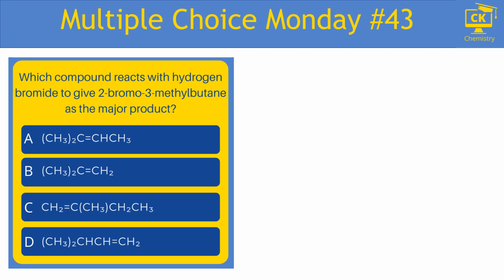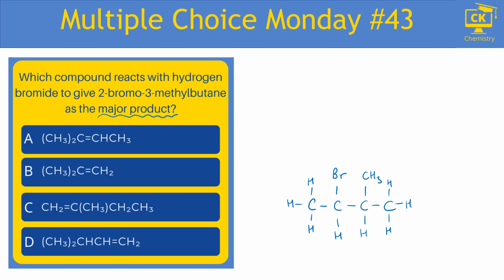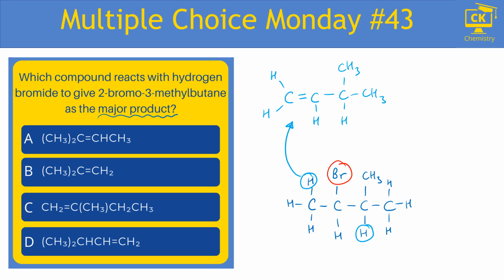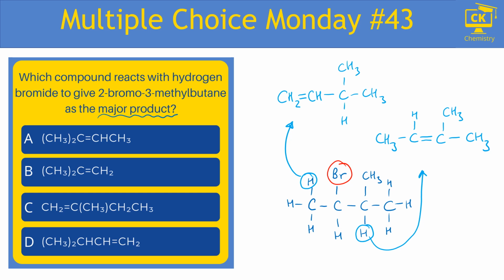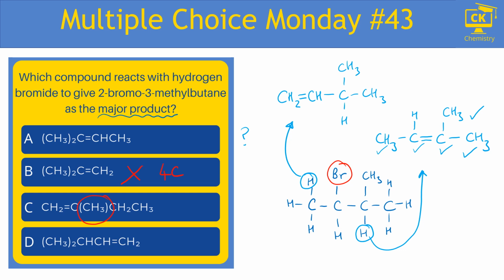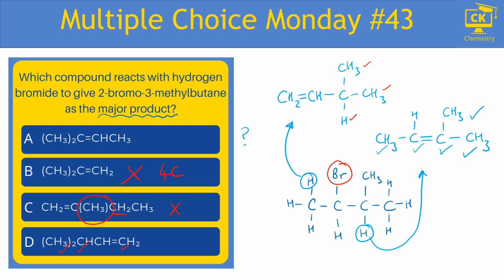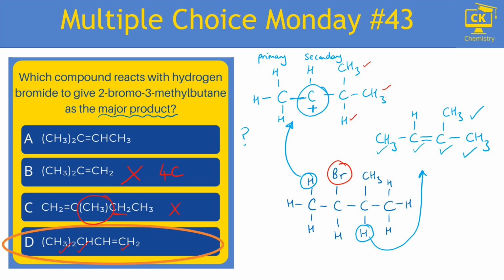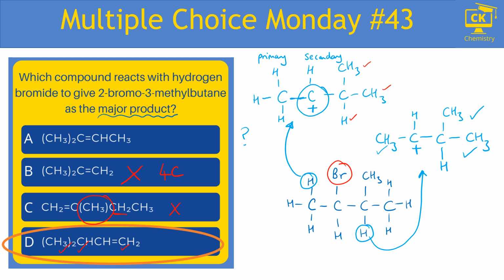Chemistry A Level multiple choice: organic mechanisms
A Level chemistry organic: mechanisms and electrophilic addition. Multiple choice question with video walkthrough explaining how to work backwards from an organic product and use the mechanism to predict the most likely starting alkene (using Markovnikof's rule).